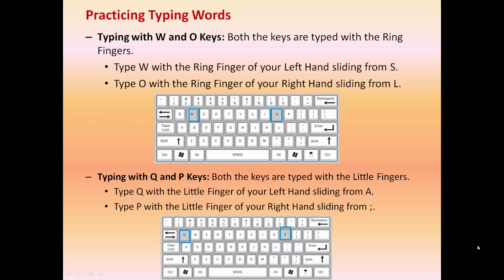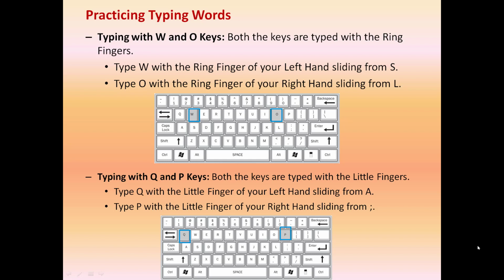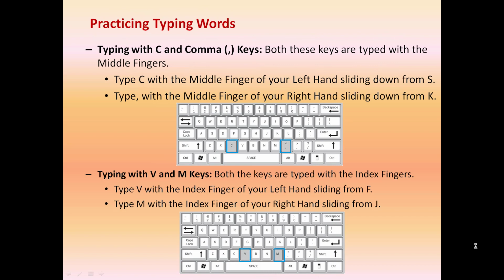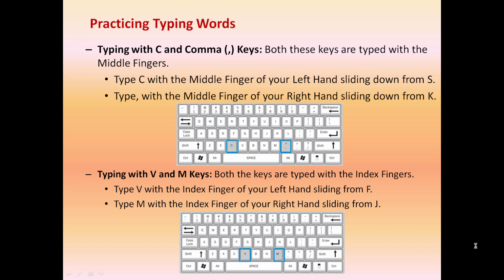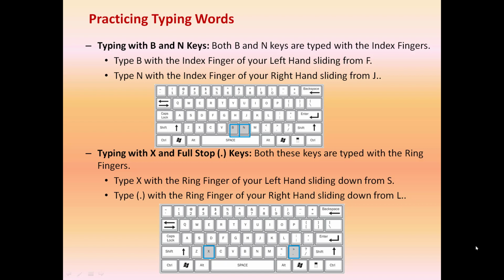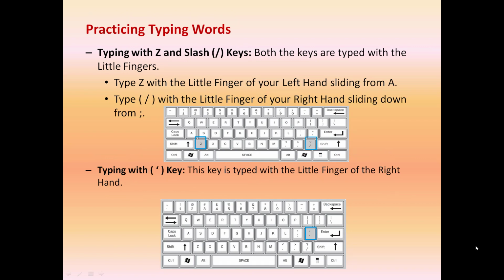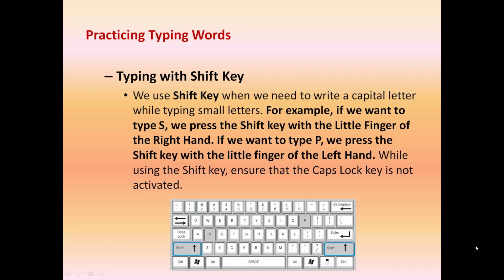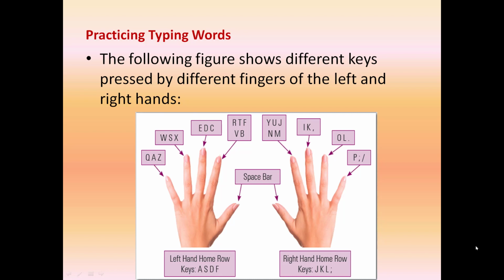Class 9 Information Technology part 4